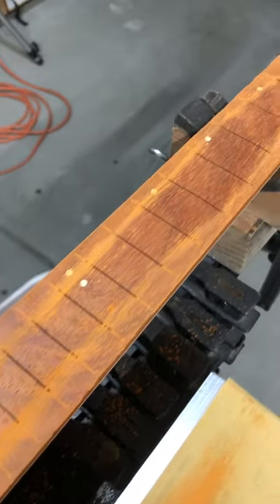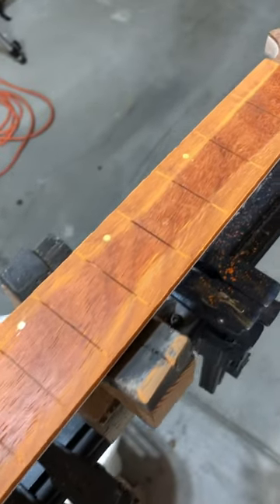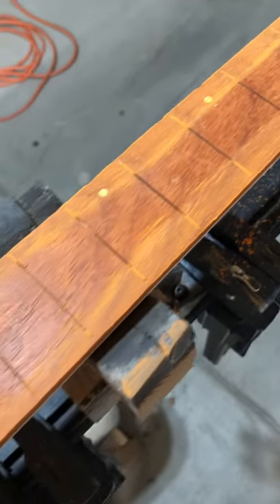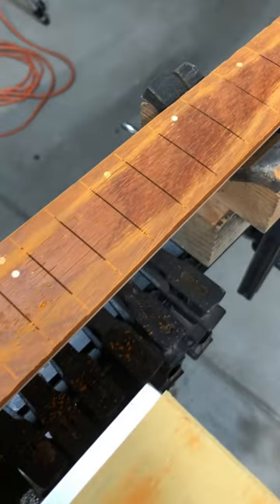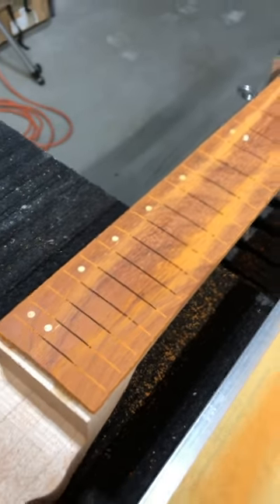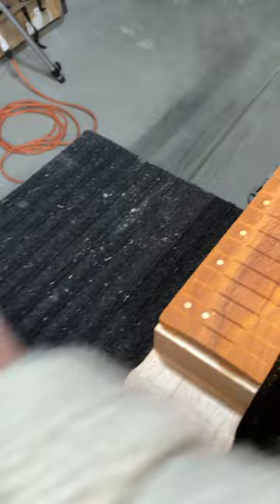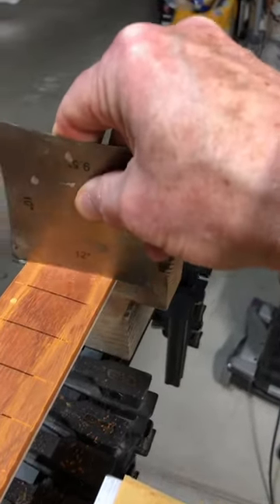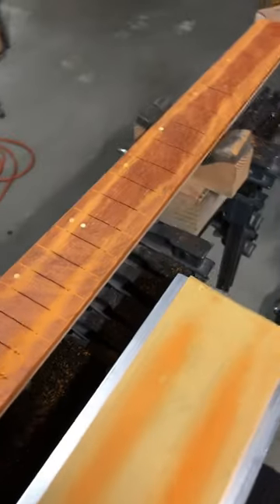A Tip For Radius Sanding A Fretboard